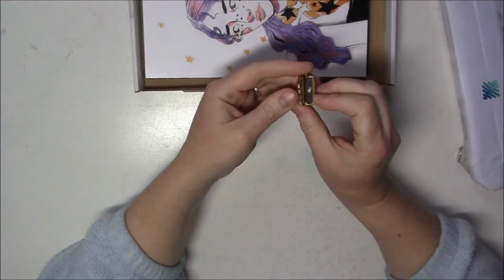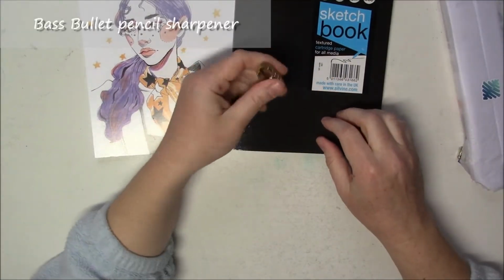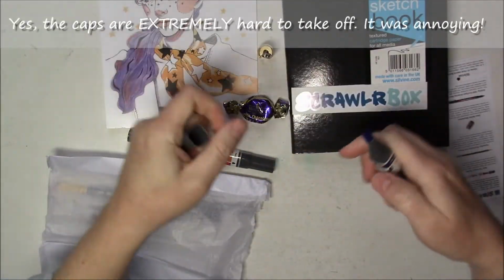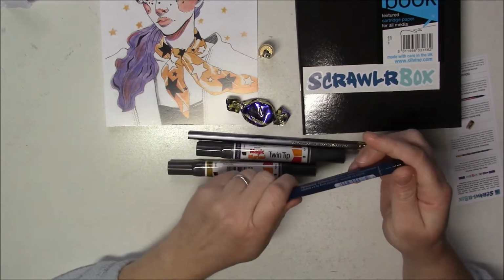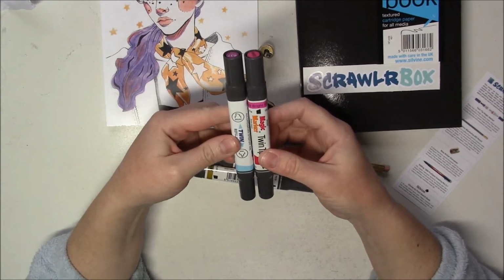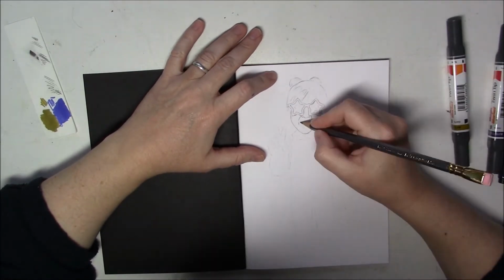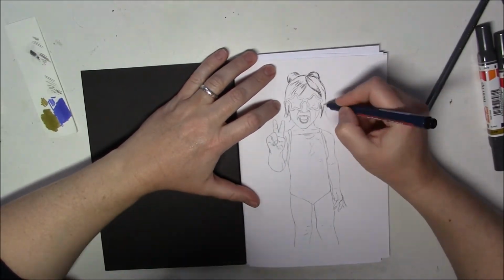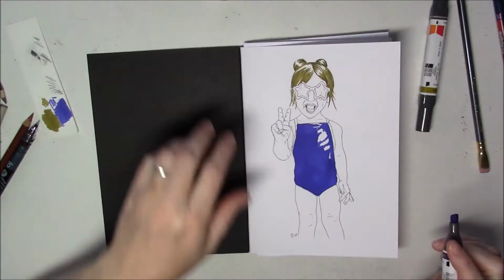Scrawlrbox January 2018: unboxing, art supplies review, challenge - starlet markers drawing demo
Opening the January Scrawlrbox, I noticed a couple of items that had been sent in a previous box. Overall fun challenge this month. I like that Scrawlrbox sends sketchbooks sometimes. This one is very nice. Great box! LOVED the fineliner!
What color markers did you get?

Here's where you can find the supplies from the video:
- Twin Tip Magic Markers (I could only find the Zig Kurecolor, which are the same, and refillable)
- Palomino Blackwing 602 pencil
- Brass Bullet sharpener
- Edding 1800 Profipen 0.1
- Silvine A5 sketchbook (could only find the A4, which is a bit bigger)

Scrawlrbox is a UK based company that offers a monthly subscription to art supplies. Each month, you will receive a box with a variety of supplies to try out.
I decided to try it so that I would get to work with art supplies I would not necessarily buy myself. I thought it would push me to be more creative. I was right, and it's been fun!